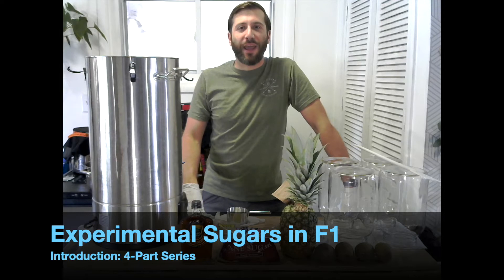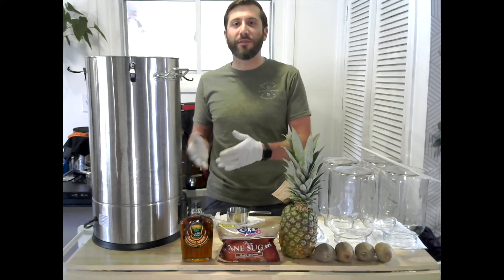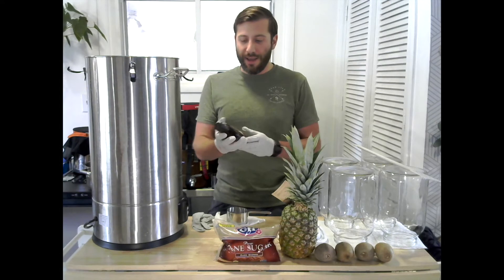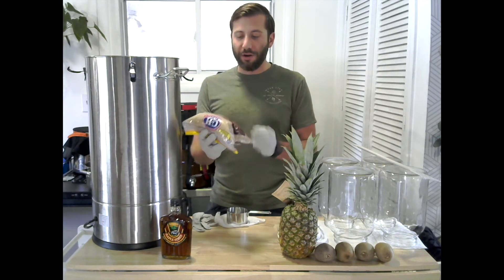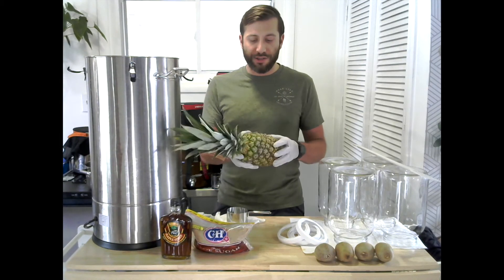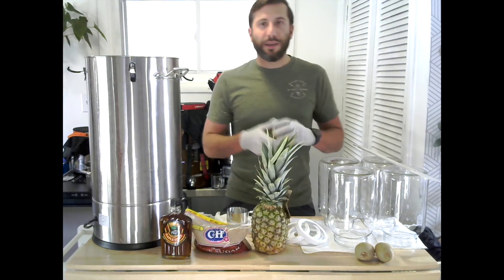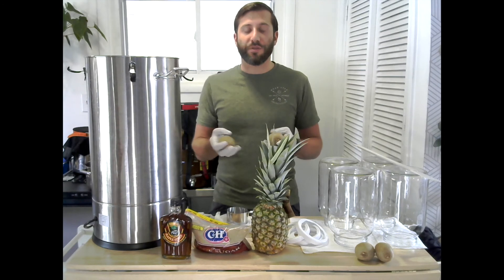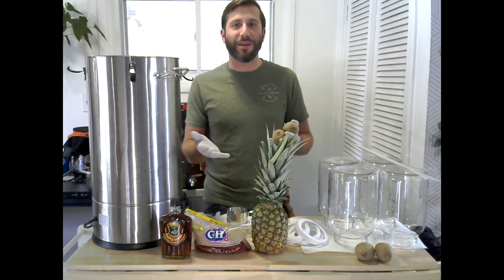Experimental Sugars in Kombucha F1| Introduction to 4-part series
This is a kick-off of a 4-part series where I brew kombucha using experimental sugars:
1) Maple syrup / bacon F2
2) Brown sugar
3) Kompache (Pineapple)
4) Kiwi / GT's Trilogy Copycat Recipe